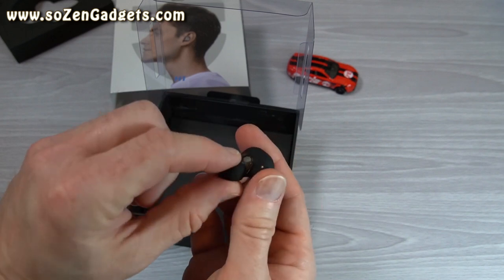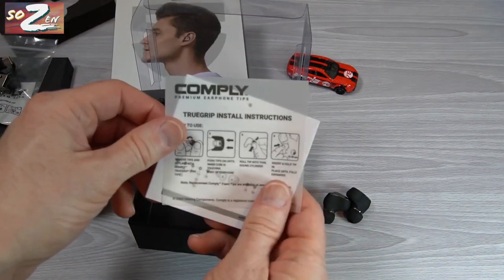SoundPEATS H1 True Wireless Sound Nirvana Under $75 | Gamers Take Note of Game Mode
Summary: SoundPeats nailed sound quality and their low-latency “Game Mode” with the H1.

I’ve pulled all-nighters listening to lots of EDM, hip-hop, classic rock and energetic pop. I’ve tested the mics out on phone calls, tested latency, maximum volume and played Call of Duty Mobile to get a good impression of these earbuds for this review and then ran some 4 milers with these.